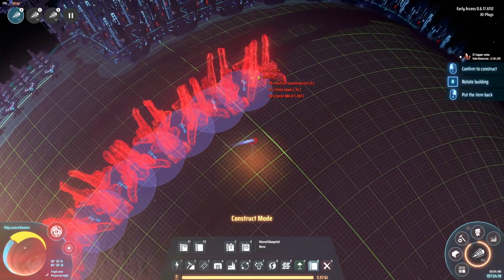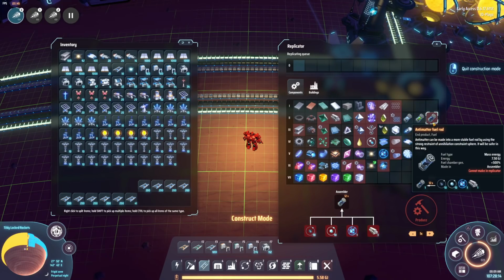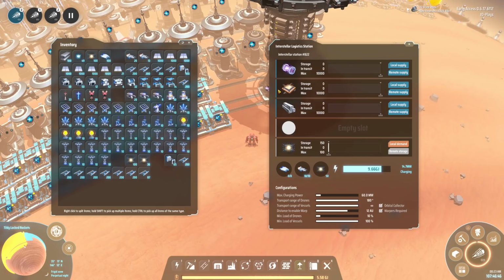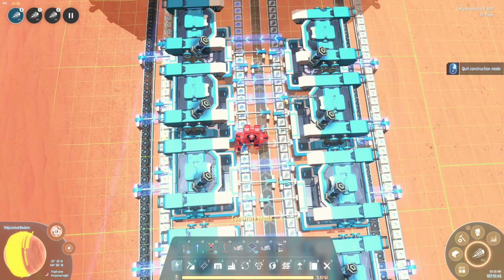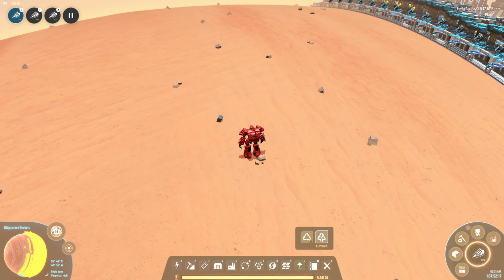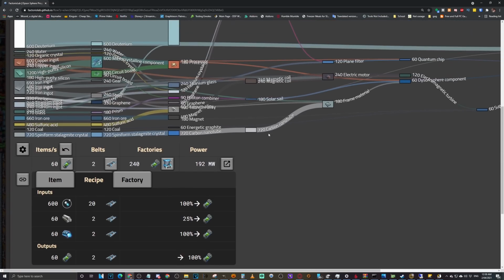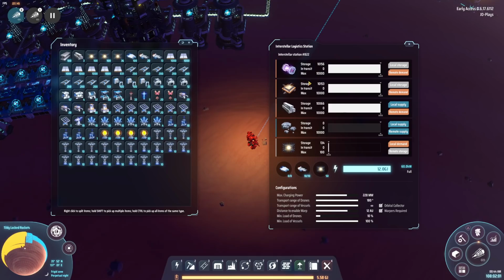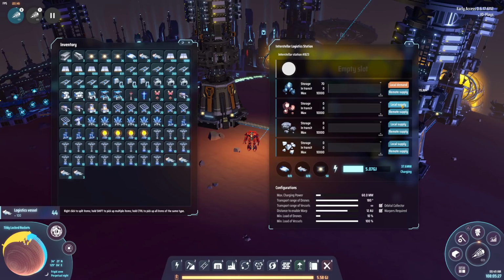Taking care of business 🪐 MODDED Dyson Sphere Program EP27 🌌 Lets Play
Well time has come for me to put all my how to videos to work, to make not only a factory, and not a factory over a few planets over a few stars, but to conquer the largest galaxy there is a Modded cluster with 207 Stars!
So join me in the most epic playthough of Dyson Sphere todate!

Mods in use:
IcarusColorPicker
Touhma_GalacticScale
No_Advisor
SuperNightLight
StarmapExtension
railgunsretargeting
multibildbeta
sphereprogress
minerinfo
dsp god mode button
groundsubstation
buildcounter
freefoundations freesoil higherbuildrange
moregraphicsoptions
planetminer
muiltibuildbeta